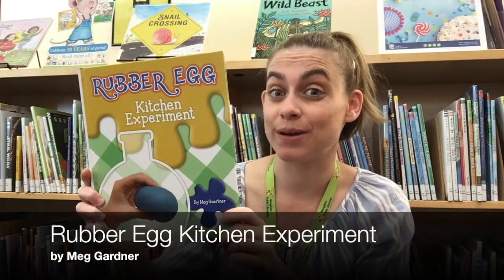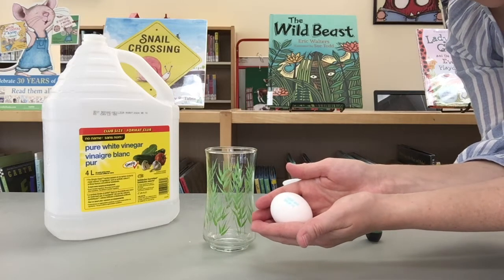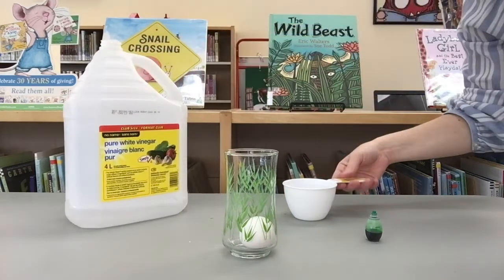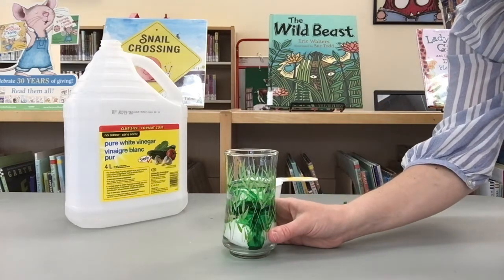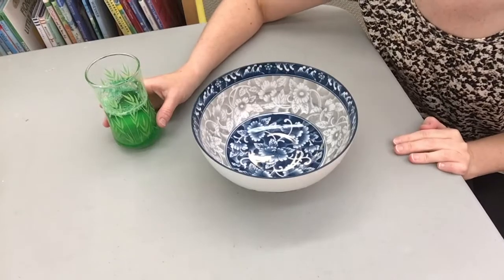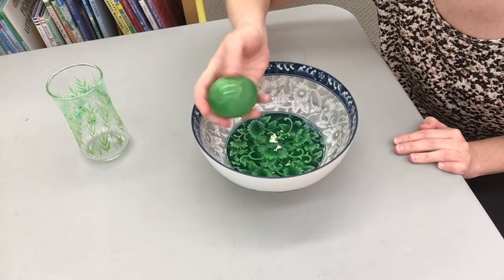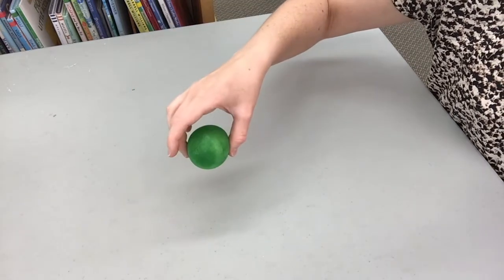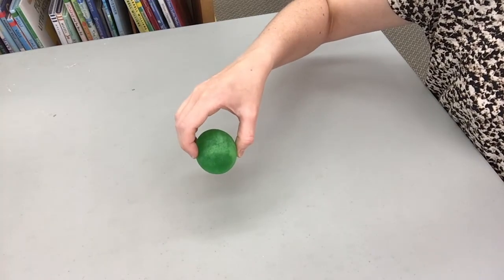STEAM Activity: Rubber Egg Experiment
There are so many fun and interesting science activities you can do with real eggs! In this simple experiment, explore what happens when the acid in vinegar reacts with the calcium carbonate of an eggshell.